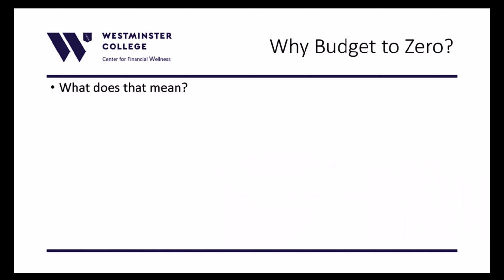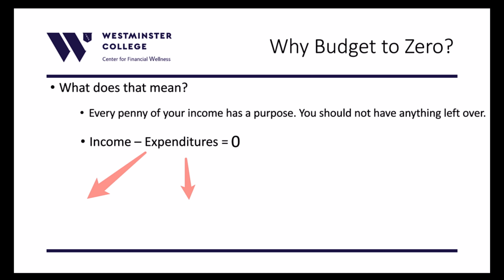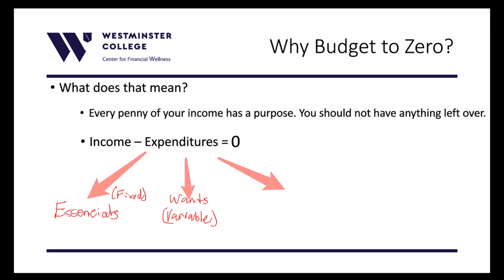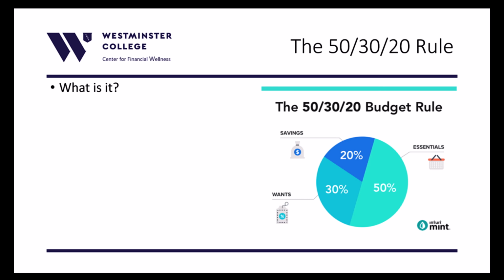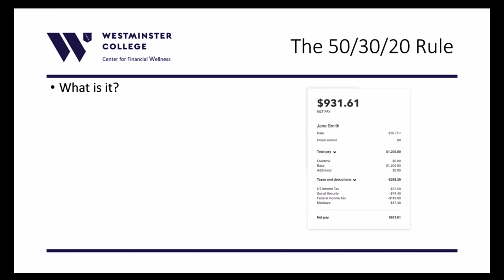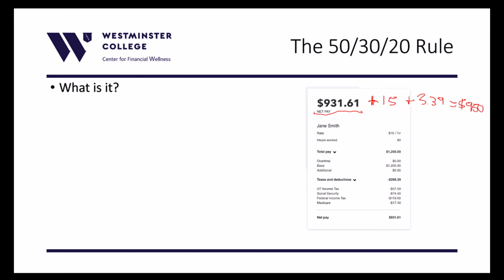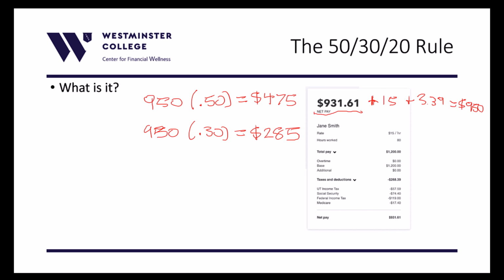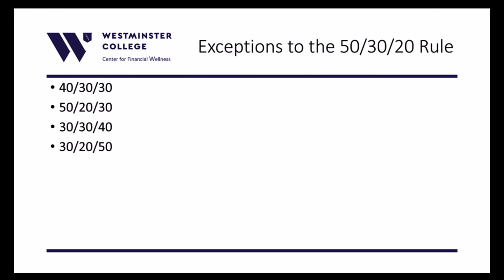Budget to Zero & The 50/30/20 Rule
Student Empowerment Series --- Budget to Zero & The 50/30/20 Rule
Bill & Vieve Gore School of Business
Westminster Center for Financial Wellness
Westminster College
Richard Haskell